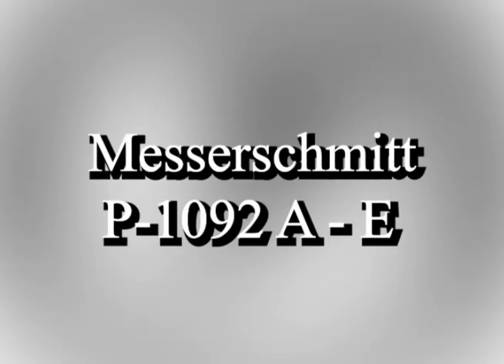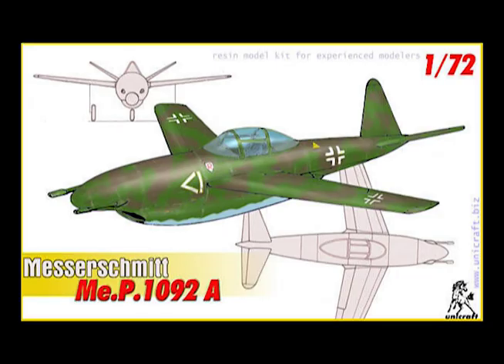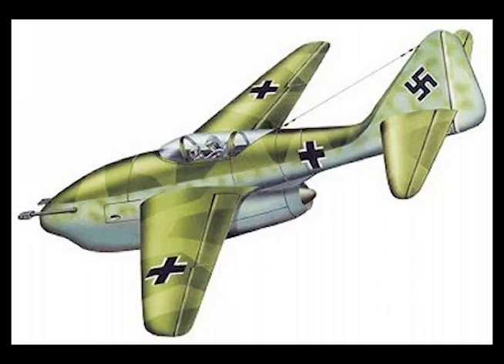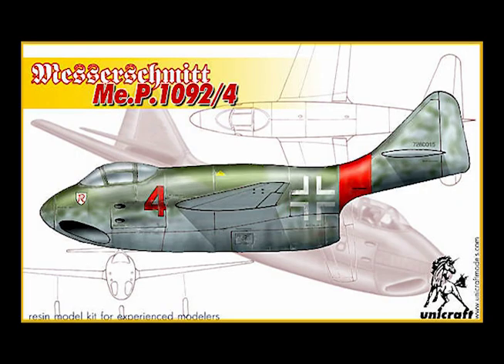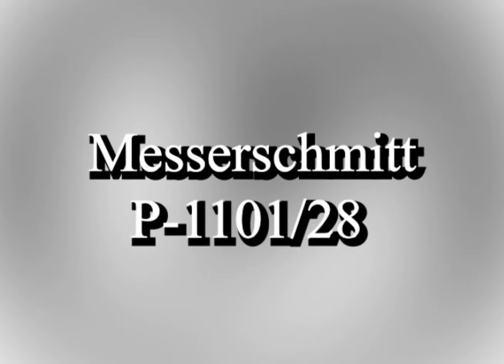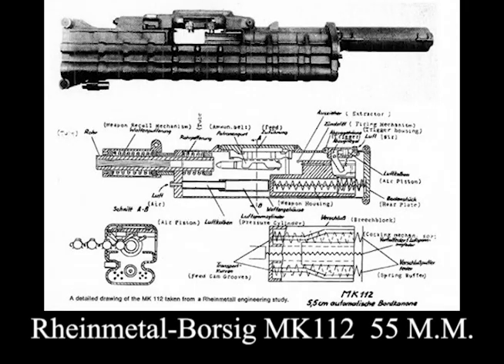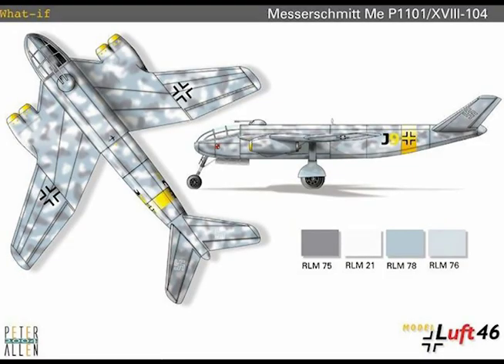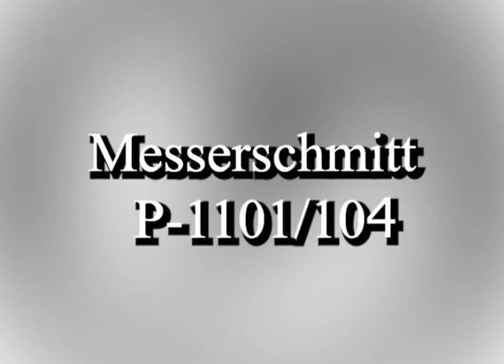German Experimental Aircraft of World War II #21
Messerschmitt part 4 report from a meeting on November 21-22, 1944... german high command to aircraft manufacturers -"give us every idea you've got"...